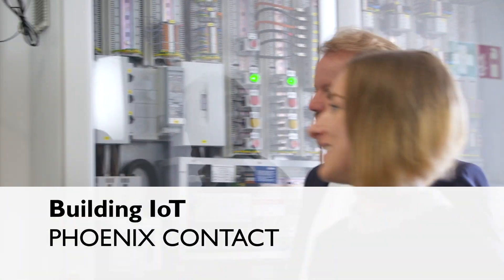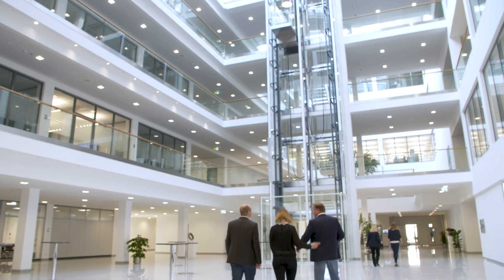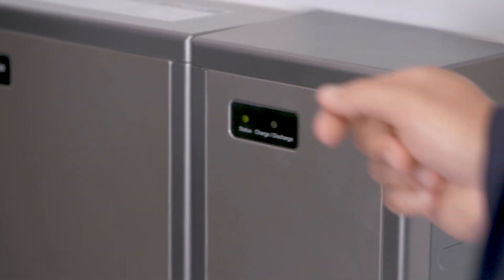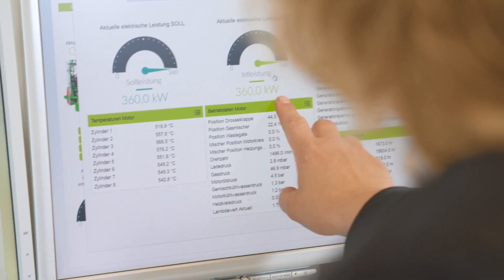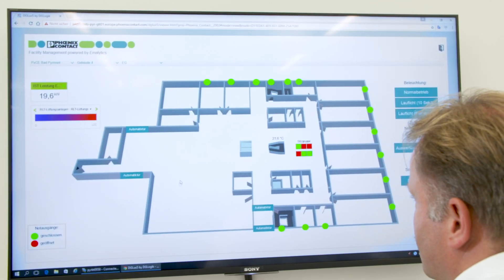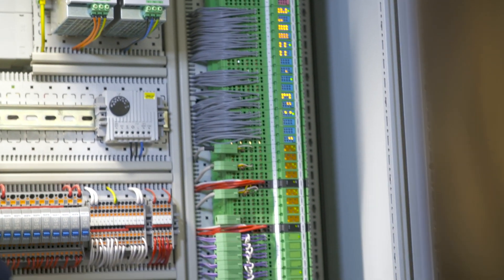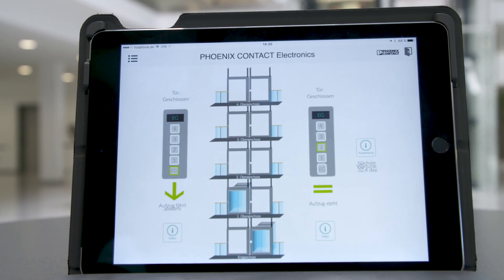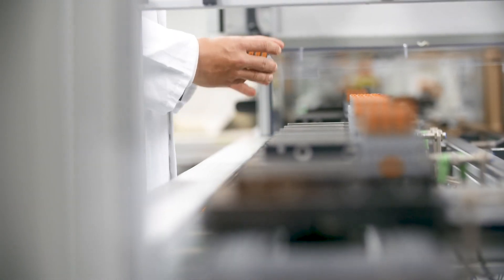Cost-effective building management with IoT technology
►Digitalization and sustainability in building management: Innovative technologies and concepts of supply are used for the modern building management in the Solution Center Bad Pyrmont.

►The IoT-based building management system Emalytics combines energy management and management and control units for a sustainable resource management in one platform. Optimize your energy consumption by controlling, evaluating and utilizing data in the smart platform according to the requirements of your building automation.